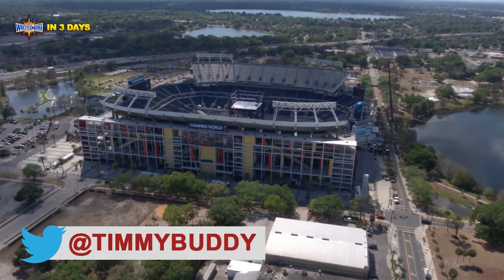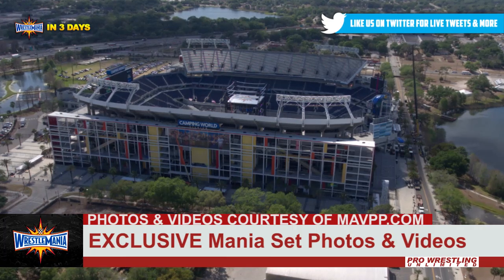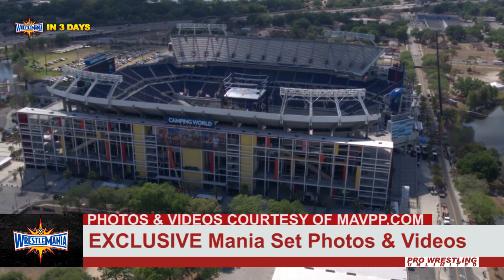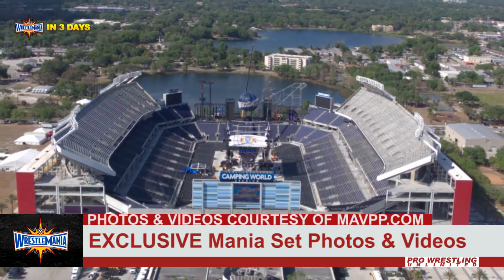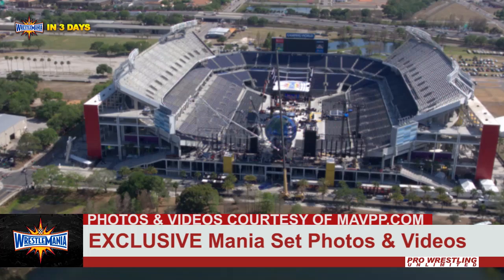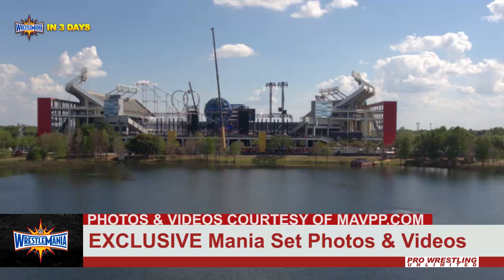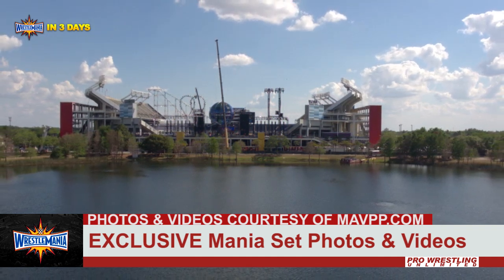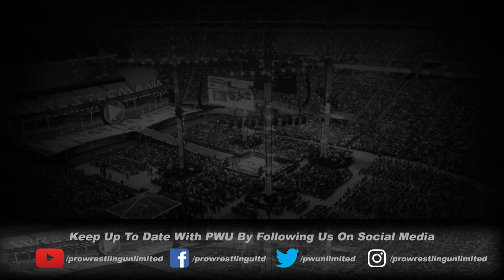EXCLUSIVE Photos & Videos Of The WrestleMania 33 Stage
Pro Wrestling Unlimited is here to provide you, the fans, all the latest gossip, news, rumors, headlines and more. We are dedicated to informing you on all things pro wrestling for fans by fans.